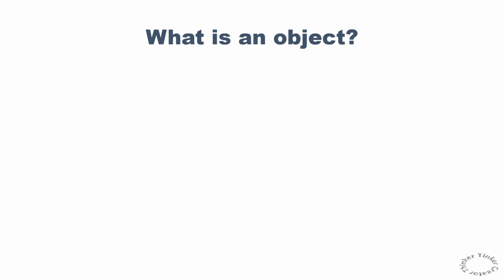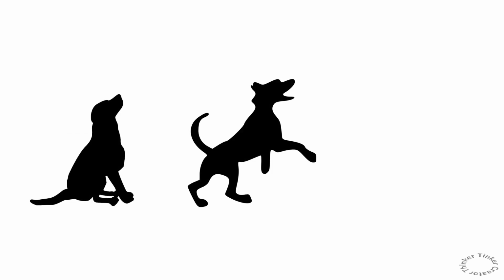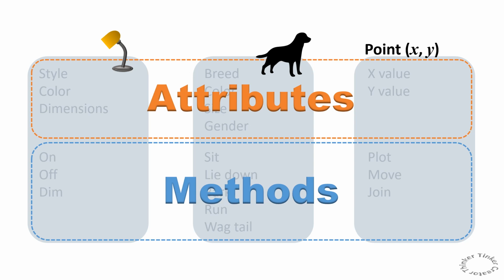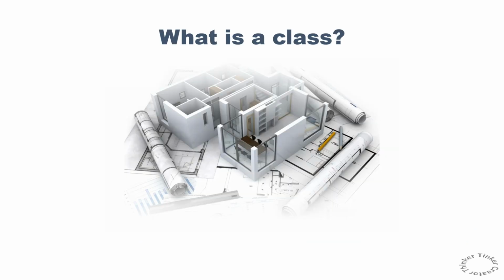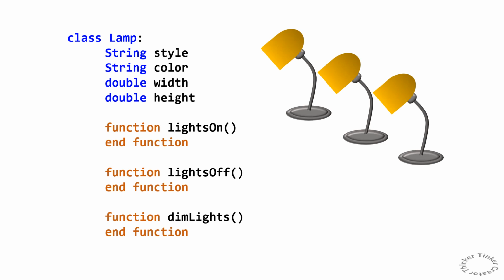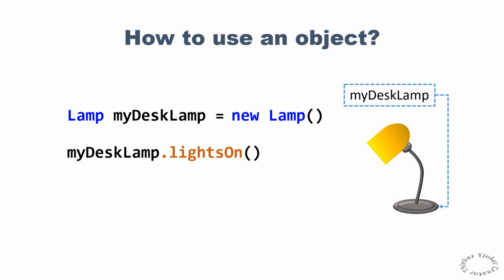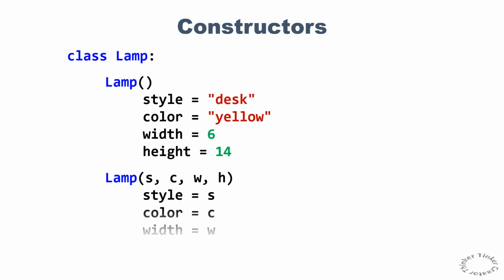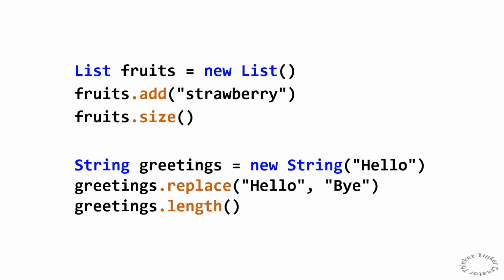Programming Concept - Object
This video teaches the fundamental concept of objects in a computer program. It uses easy-to-understand graphics and pseudo-language to explain an object, class, attributes, and methods.

0:00 What is an object?
1:34 What is a class?
2:09 How to use an object?
2:52 Constructors
3:44 Summary